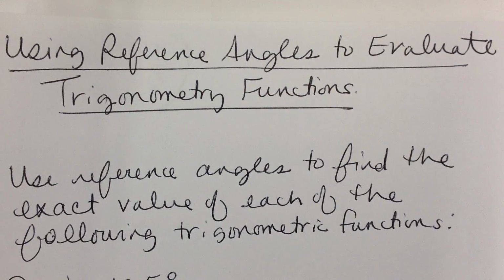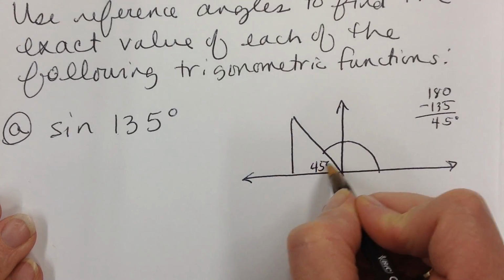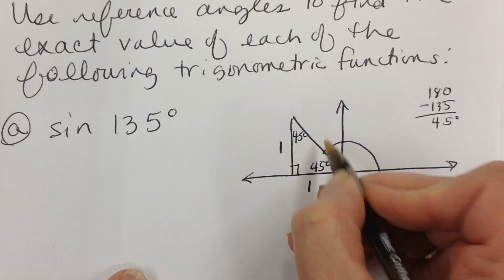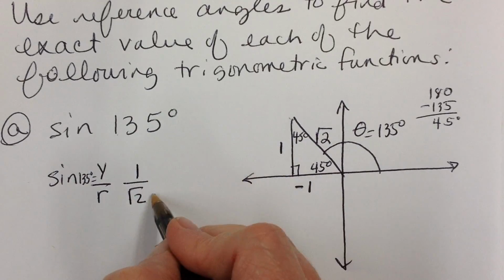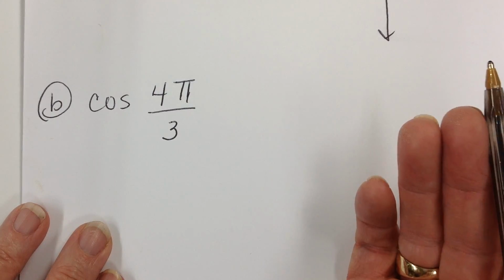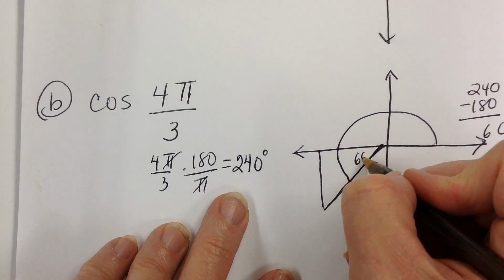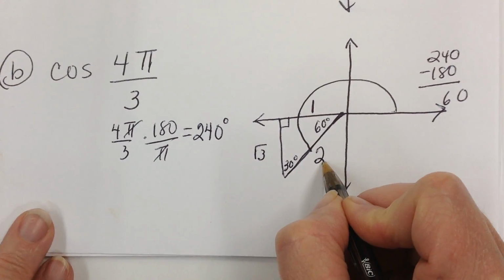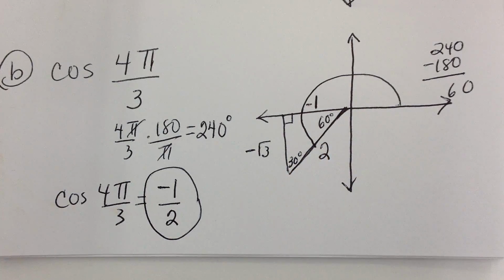5 3 Trig Podcast 6